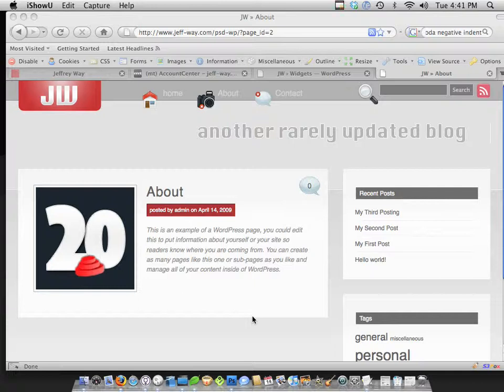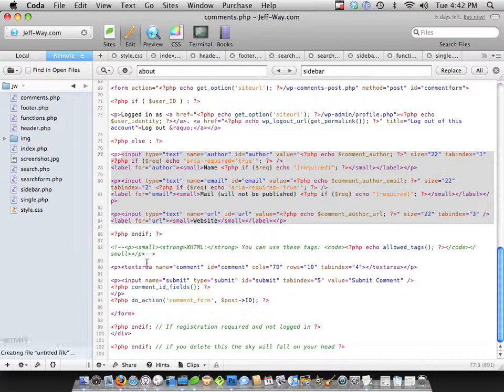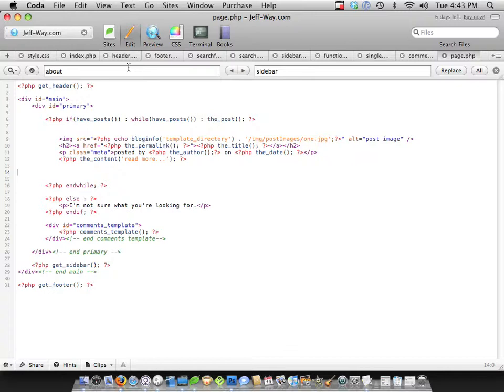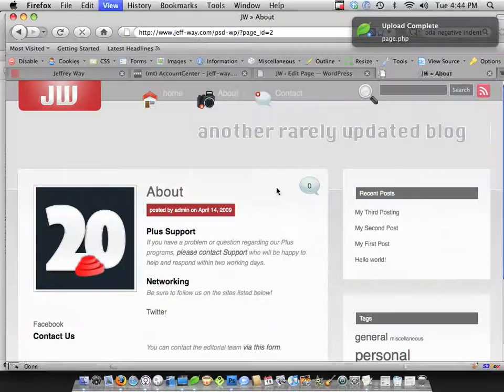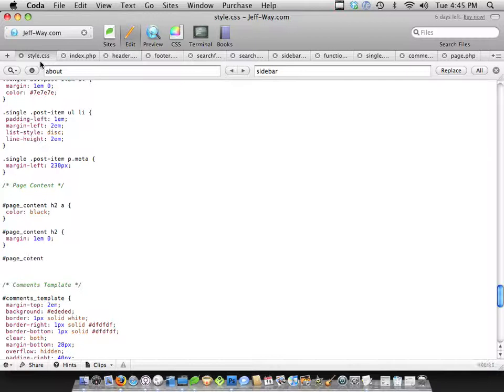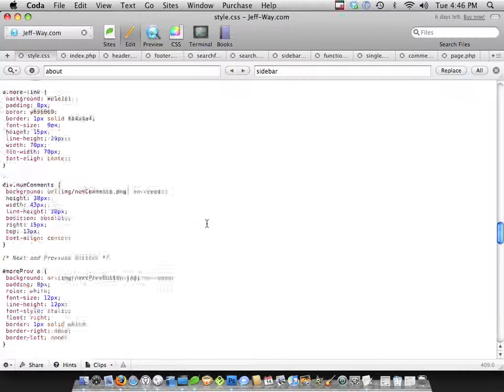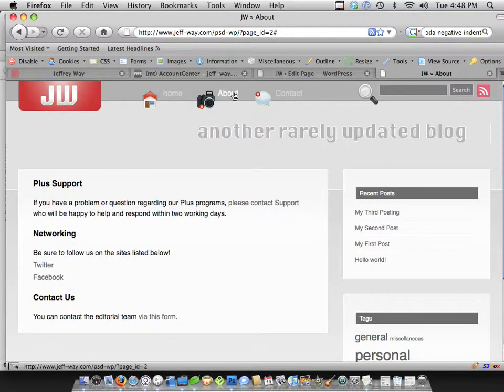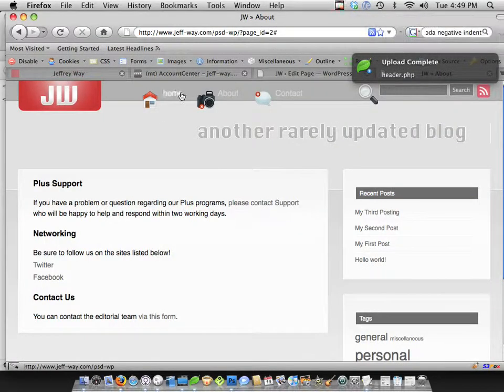wordpress tutorial for beginners - The Page Template